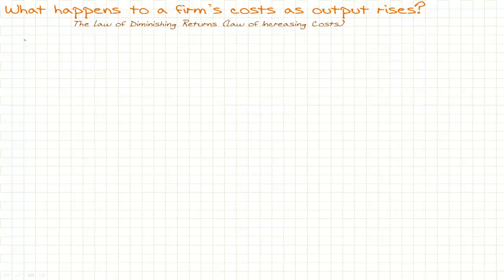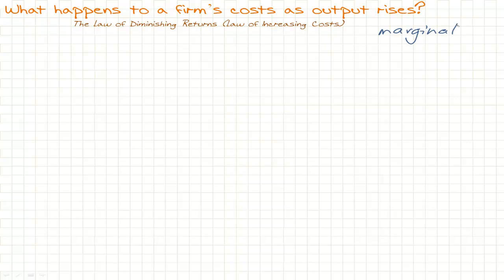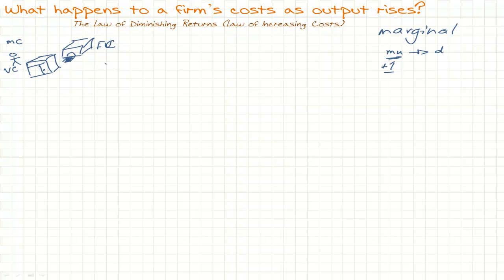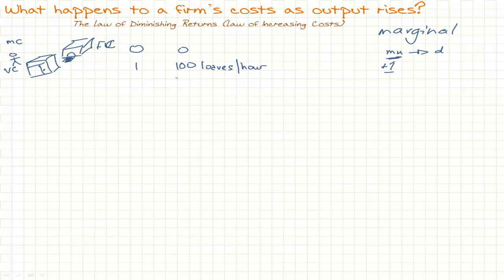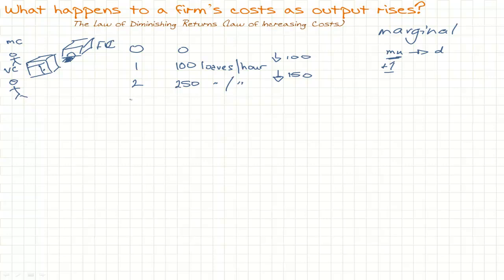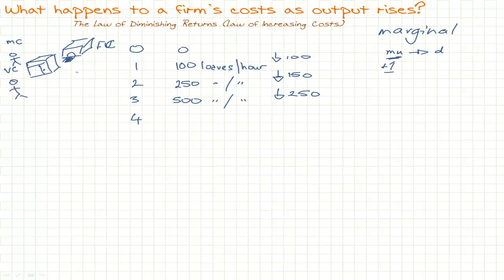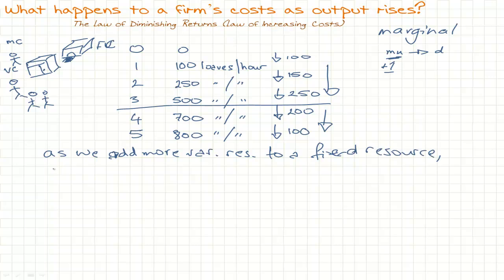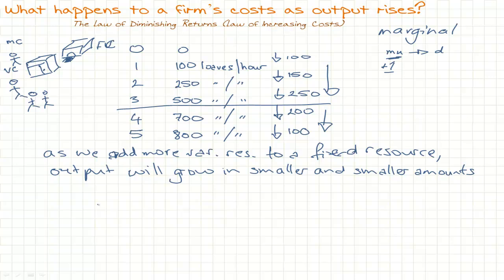3.3 - Supply : The Law of Increasing Costs